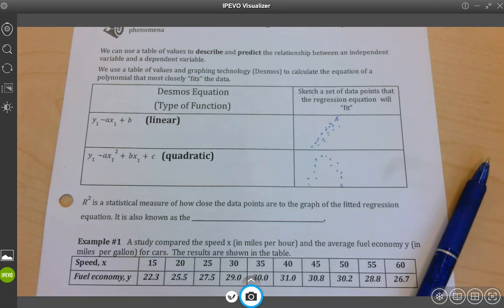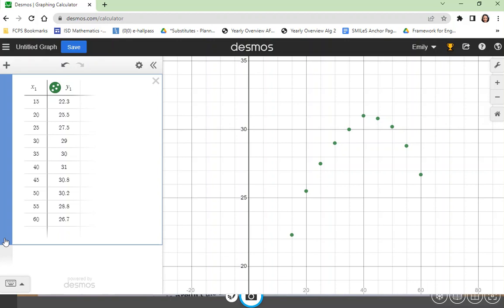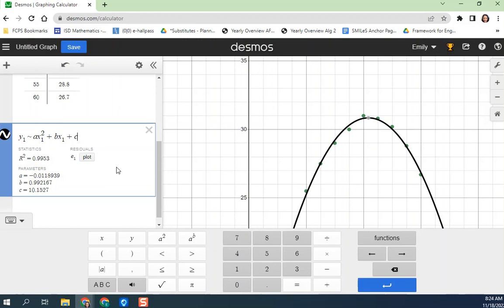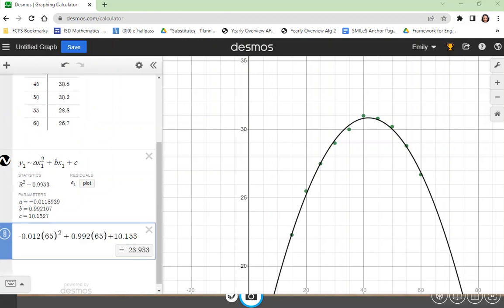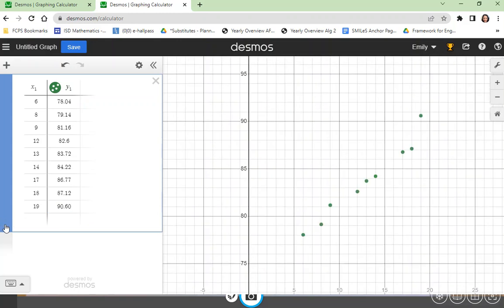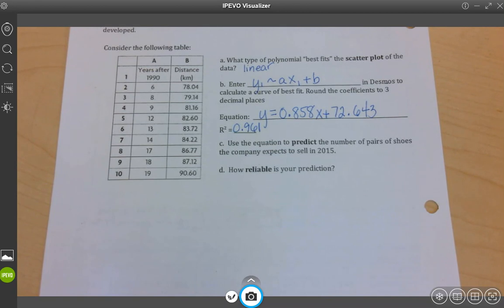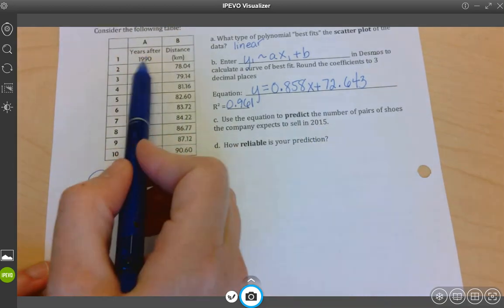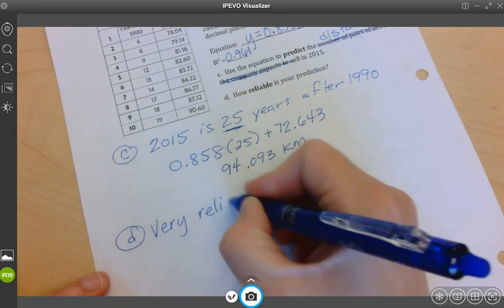Alg 2 U3 Day 5 Notes Video